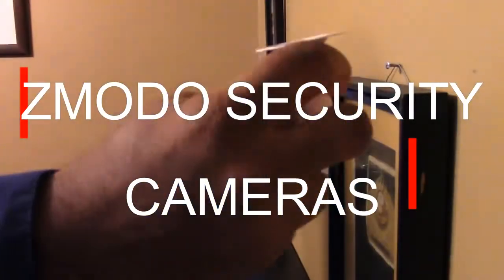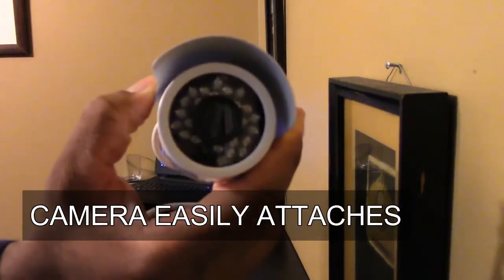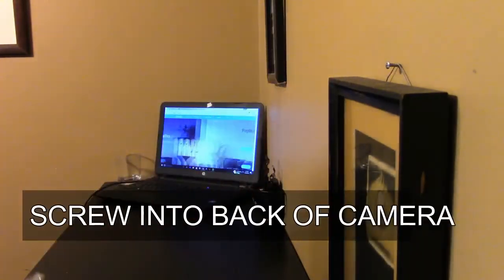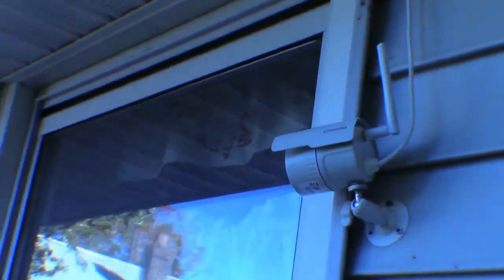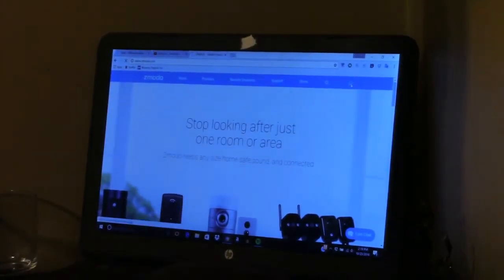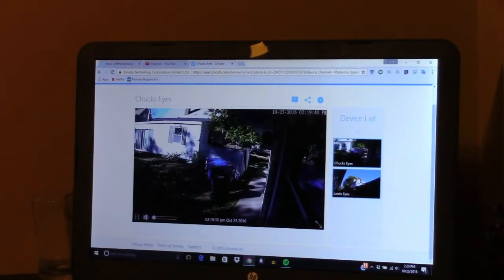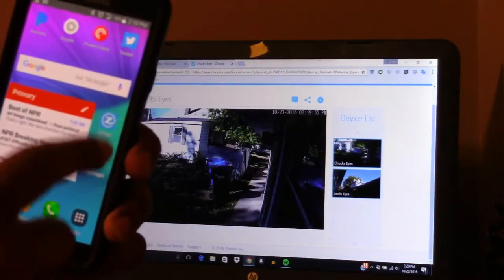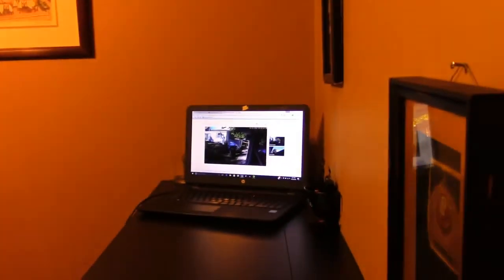Zmodo Security Camera price dropped, BUY NOW (2017)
I purchaseD these cameras for about 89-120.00 $  on Amazon.com, or ebay.com  Easy set up, just minutes. Weather resistant and Infrared sensors and motion detectors. YOU CAN 2 FOR 65 BUCKS